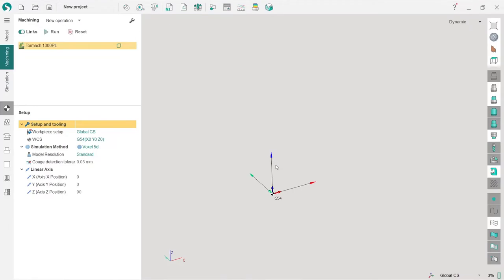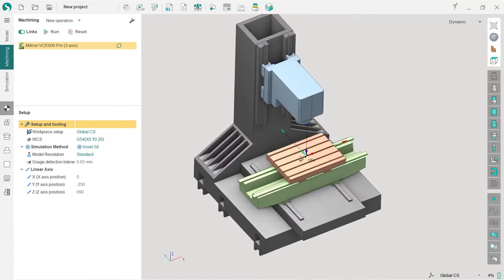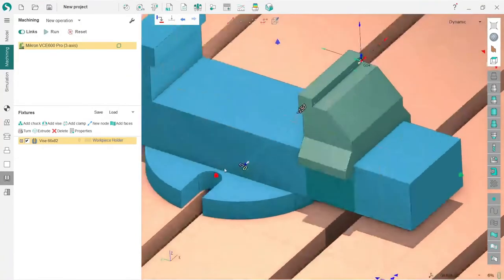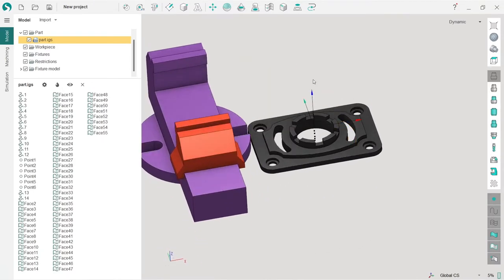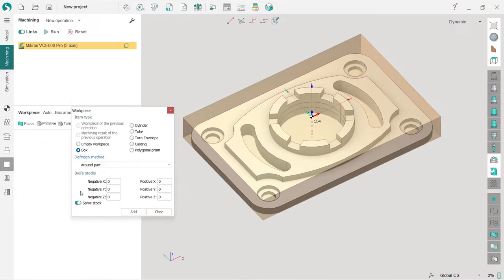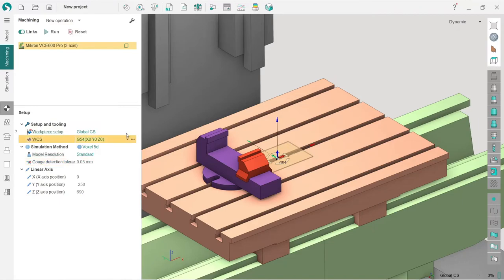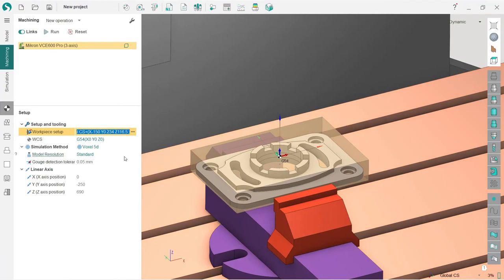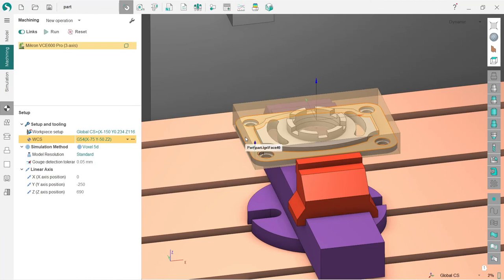01 - Project preparation